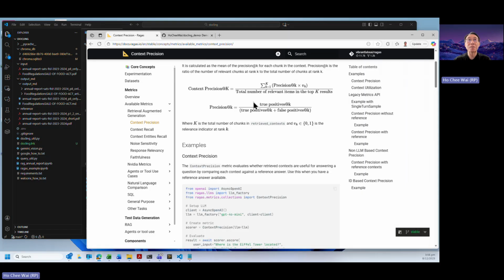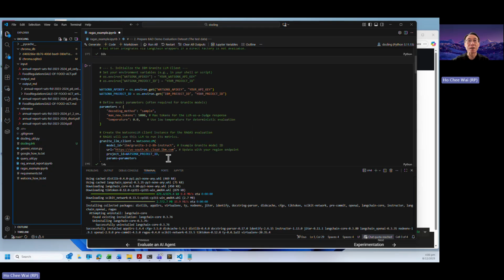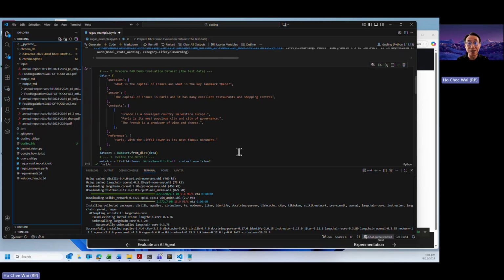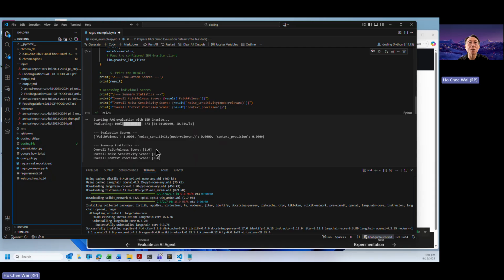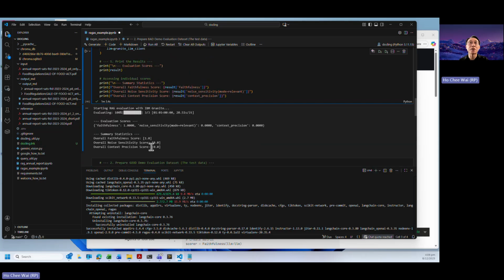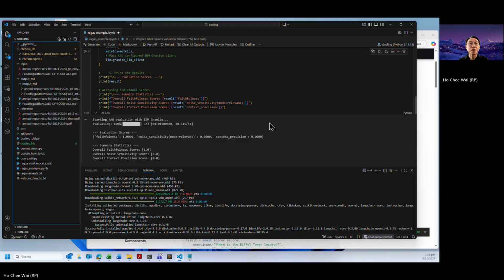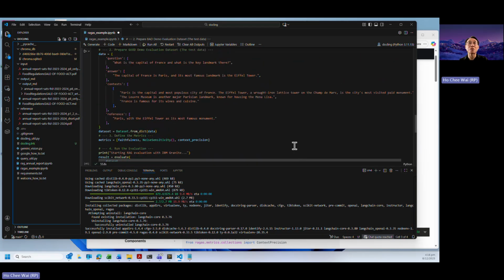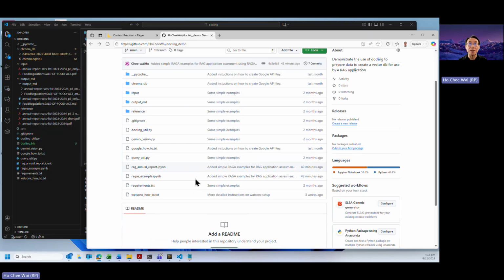Demo on using RAGAS (Retrieval-Augmented Generation Assessment Suit) to assess RAG answers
This is a basic demo on how to systematically assess the quality of Retrieval-Augmented Generation (RAG) applications using the RAGAS framework, emphasising the need for automated evaluation over manual review, and demonstrating the process with a simple example.

The demo is done using a Jupyter notebook and introduces three metrices to assess RAG responses, faithfulness, noise sensitivity, and context precision.